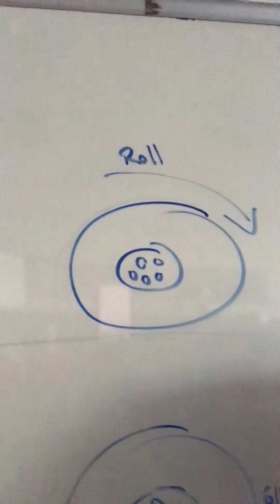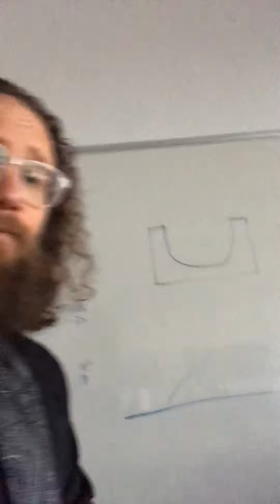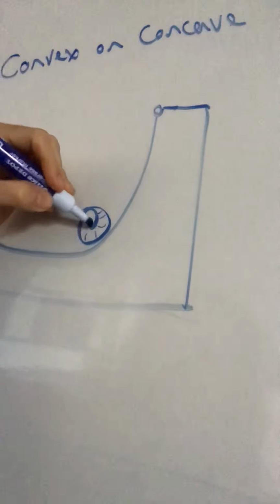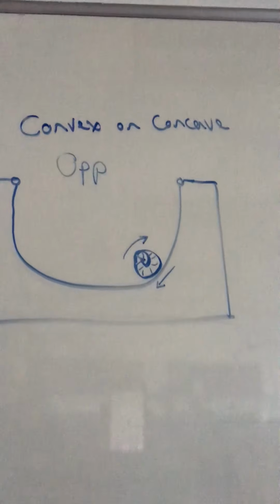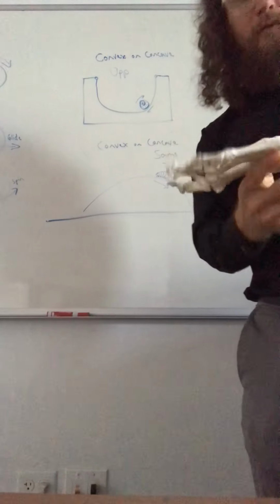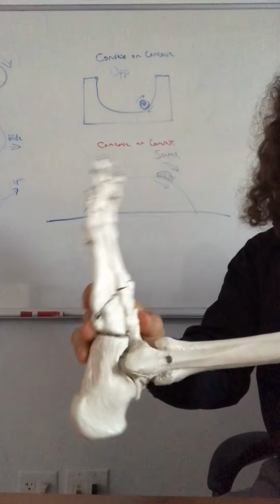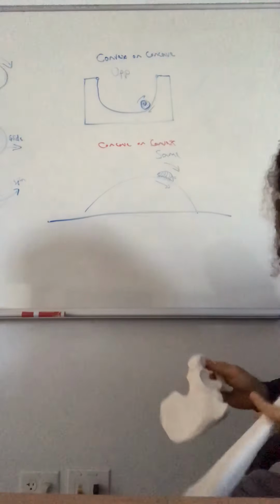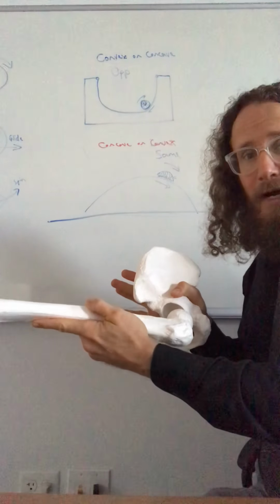Arthrokinematics for FGCU self joint mobilization lab - convex on concave rule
Review of Kaltenborn Convex-Concave rule / arthrokinematics. Please note that this rule is based on the shapes of the bones only and may not fully explain motion or capsular restrictions in a living joint.